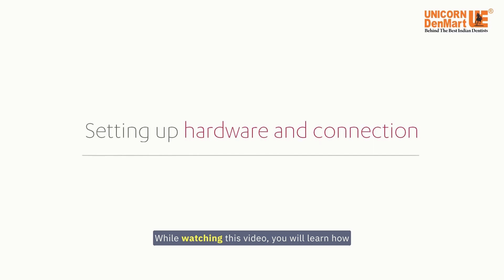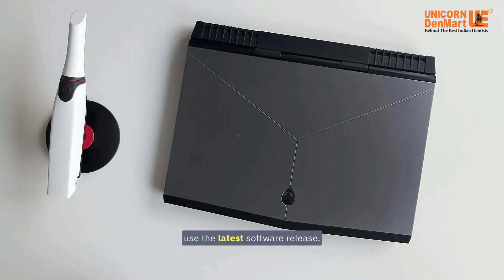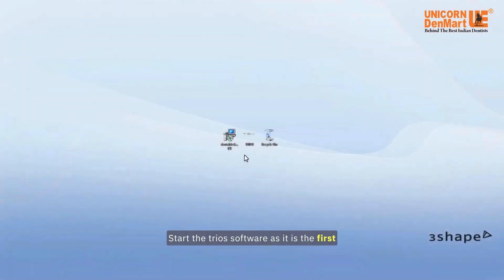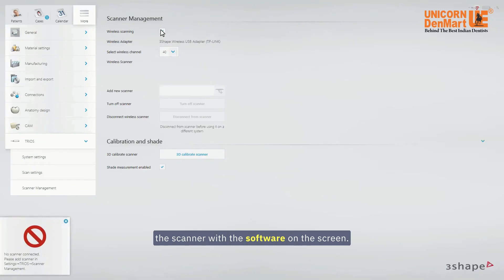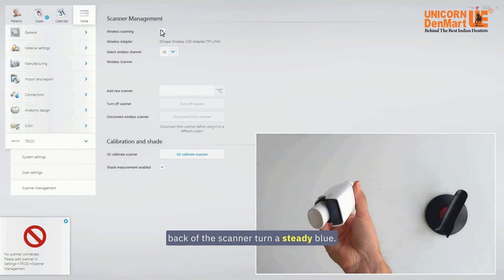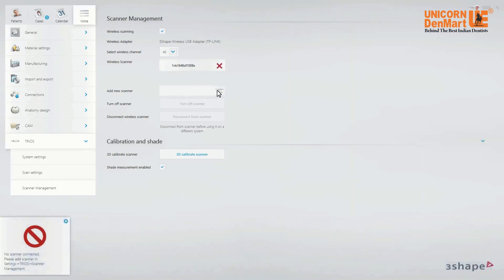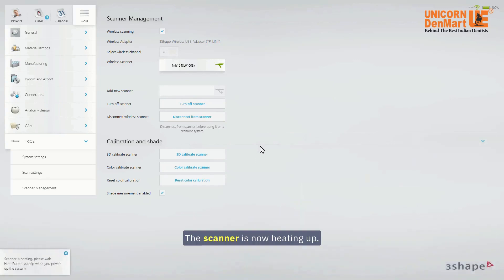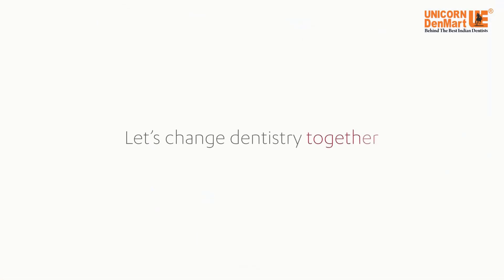3Shape Trios: Hardware and Software Pairing Tutorial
Step into the world of advanced digital dentistry with our comprehensive guide on setting up the 3Shape Trios scanners. This video is designed to help dental professionals seamlessly integrate this cutting-edge technology into their practices, ensuring optimal performance and enhancing patient outcomes.

Whether you’re new to the 3Shape family or looking to upgrade your digital dentistry tools, this video will equip you with the knowledge to effectively set up and utilize the Trios 3 Wireless scanner.

📞 Need more help or interested in a personal demonstration?
𝐖𝐞𝐥𝐜𝐨𝐦𝐞 𝐭𝐨 𝐭𝐡𝐞 𝐨𝐟𝐟𝐢𝐜𝐢𝐚𝐥 𝐘𝐨𝐮𝐓𝐮𝐛𝐞 𝐜𝐡𝐚𝐧𝐧𝐞𝐥 𝐨𝐟 𝐔𝐧𝐢𝐜𝐨𝐫𝐧 𝐃𝐞𝐧𝐦𝐚𝐫𝐭 𝐋𝐭𝐝, India's leading provider of state-of-the-art dental equipment. For over three decades, we've been committed to bringing the best of global dental technology to Indian practitioners. Our range includes advanced digital imaging systems, CAD/CAM solutions, dental lasers, and much more, all designed to enhance the efficiency and quality of dental care.

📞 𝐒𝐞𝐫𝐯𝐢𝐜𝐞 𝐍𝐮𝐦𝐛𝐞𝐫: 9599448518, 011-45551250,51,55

🌟 𝐀𝐛𝐨𝐮𝐭 𝐔𝐧𝐢𝐜𝐨𝐫𝐧 𝐃𝐞𝐧𝐦𝐚𝐫𝐭 𝐋𝐭𝐝:
Unicorn Denmart Ltd is dedicated to empowering dental professionals with innovative solutions. With a robust network of distributors and a commitment to excellence, we ensure that every dentist in India has access to the best dental equipment. Our mission is to enhance the standard of dental care and support the dental community in every possible way.

Stay updated with our latest product launches, tutorials, and insights into the dental industry.